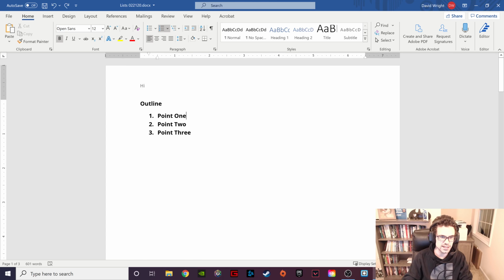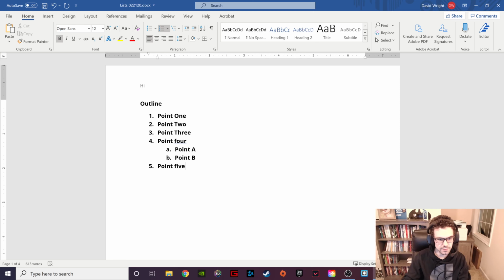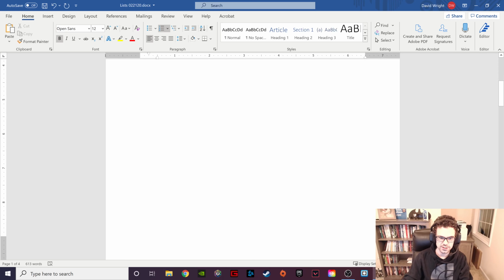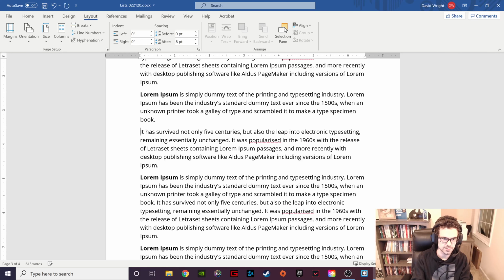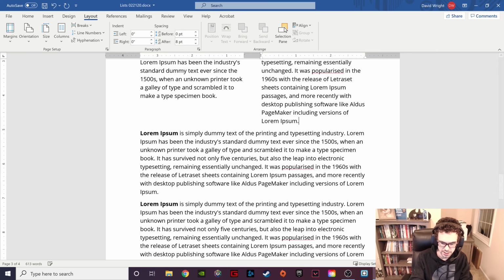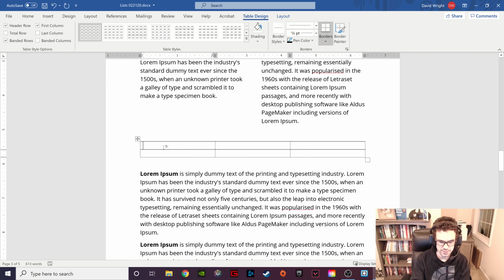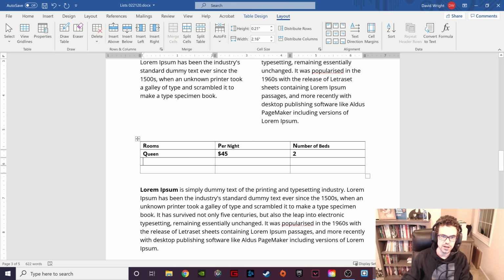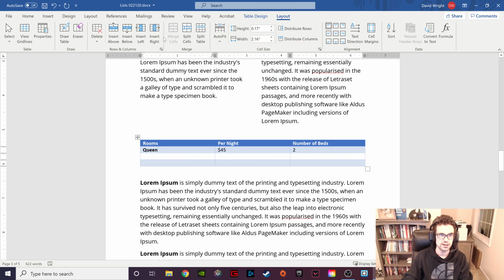Microsoft Word (Lists, Columns and Tables) | Basic Computer Class | Lesson 5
Lists, columns, and tables are the most effective tools to organize paragraphs and data in Microsoft Word. In this video, I discuss how to use lists and columns effectively and how to create tables that are eye-catching!